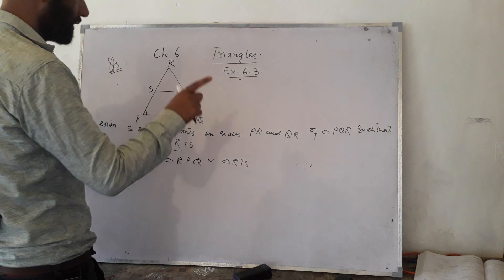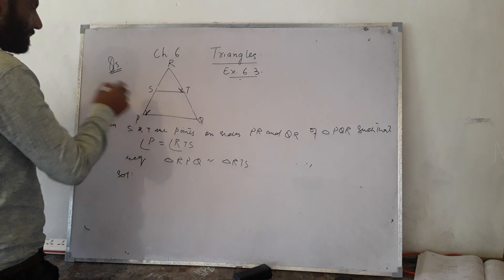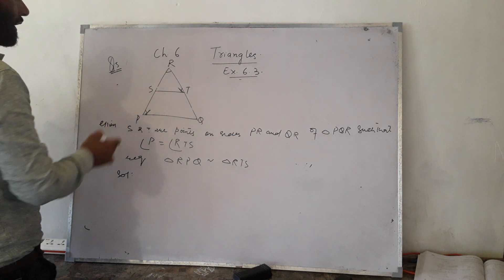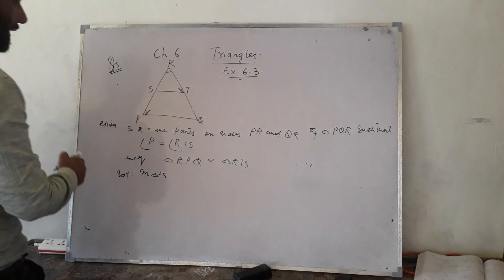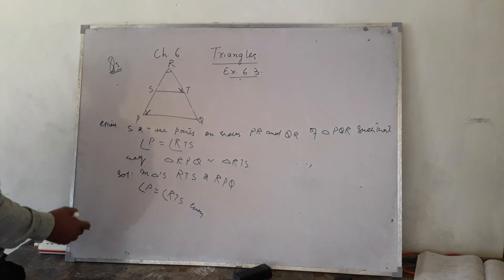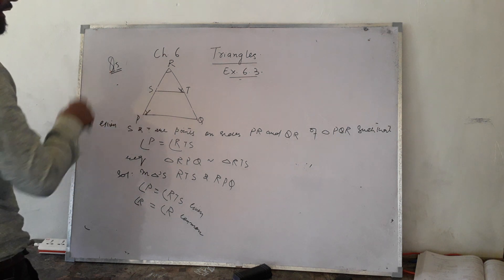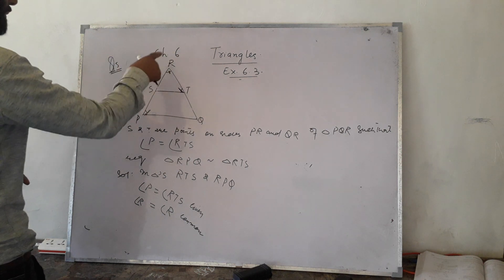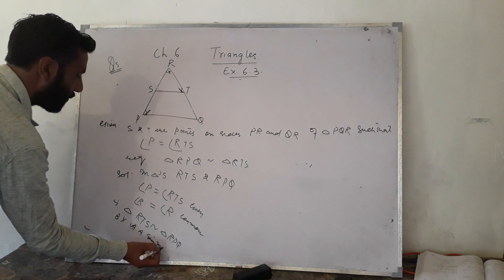Triangles part 2